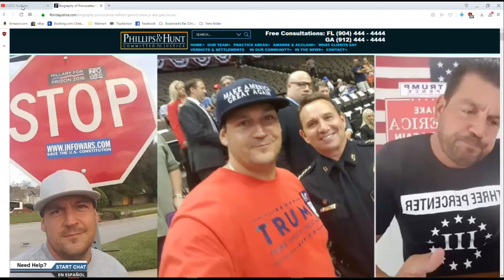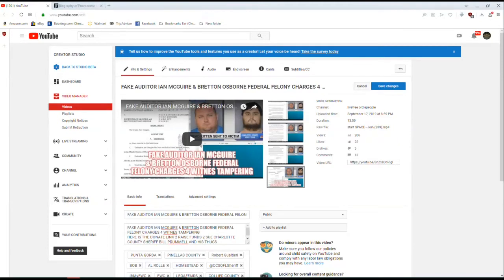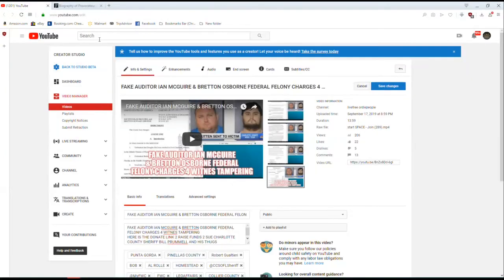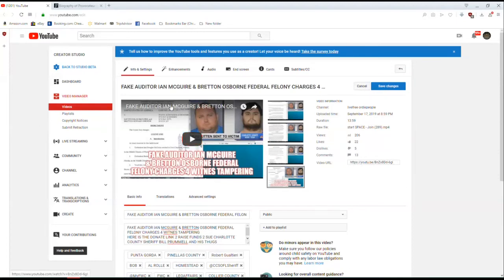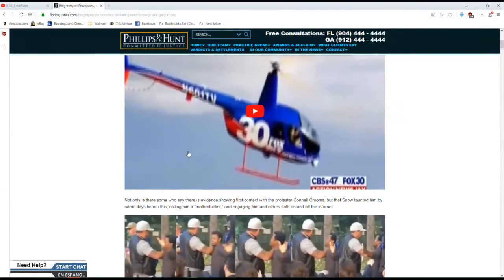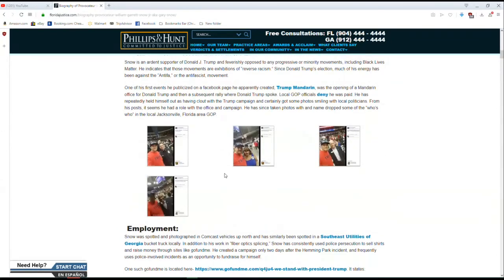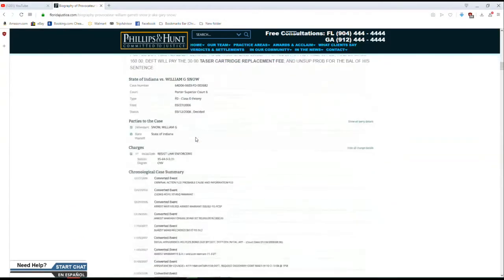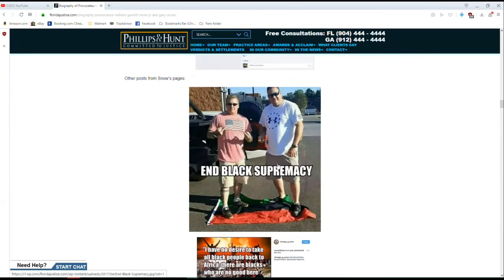COP SUCKER GARY SNOW CALLED COPWATCH ABOUT FAKE AUDITOR IAN MCGUIRE & BRETTON OSBORNE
CHARLOTTE COUNTY COP WATCH FUND RAISER 2 SUE SHERIFF BILL PRUMMELL AND HIS THUGS
PUNTA GORDA,PINELLAS COUNTY,Robert Gualtieri,BOB,AL ROLLE,HOMESTEAD,@CCSOFLSheriff,@MyFWC,FWC,LEOAFFAIRS,COLLIER COUNTY,Kasey Wingo,Kevin Rambosk,
NORTH PORT,FLORIDA,POLICE,
sheriff,corruption,charlotte County,
florida,cop,police,pastor,stalking,COPWA­­TCH,COPBLOCK,
COP WATCH,COP BLOCK,
BILL PRUMMELL, KENNETH HILL,ken hill,
THE PEOPLE THAT NO OF THE CORRUPTION R,SHERIFF KENNETH HILL,SHERIFF BILL PRUMMELL,LAWYER Michael P. Haymans